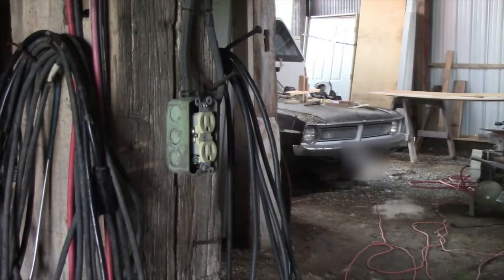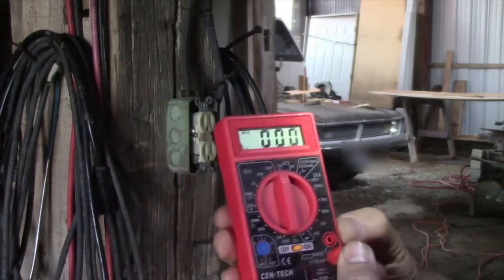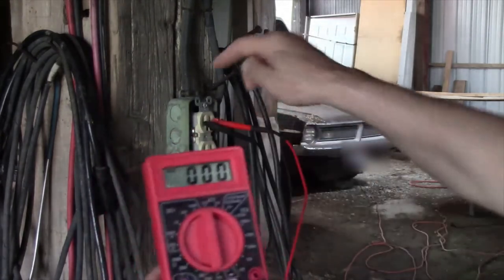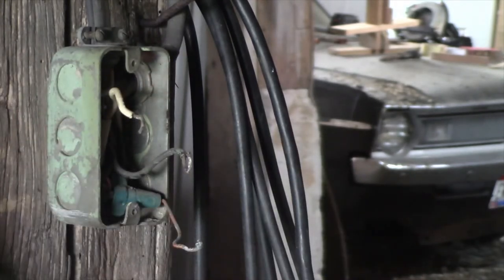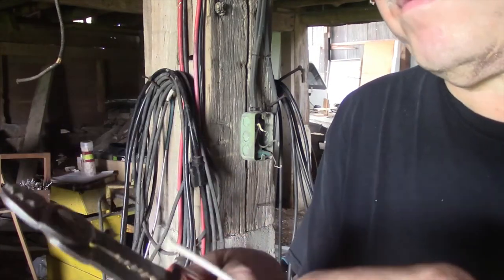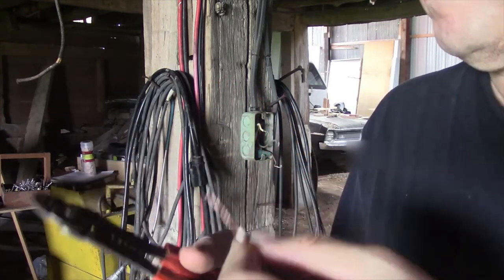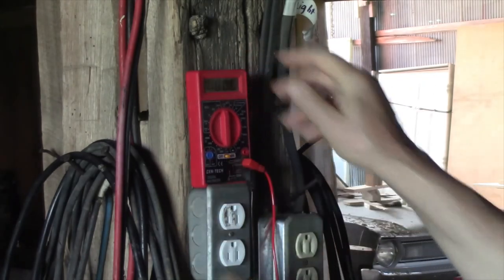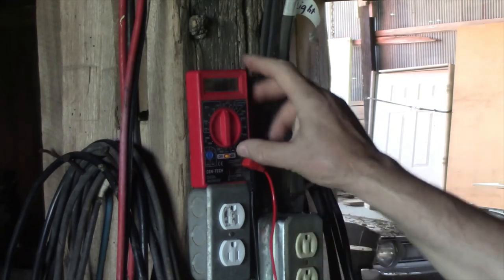How To Install A New 2 Inch Box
I wanted a new 2" box beside one I had already, though at first I wanted a 4" box. I decided the 4" one was a lot of work so here is the process, love it or not. Stay safe, turn off the electricity before working on your project.